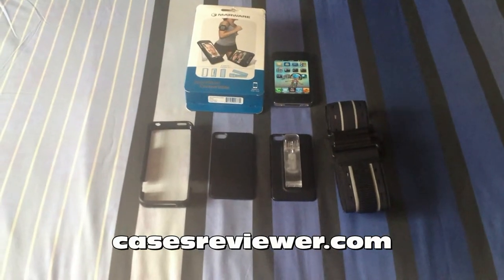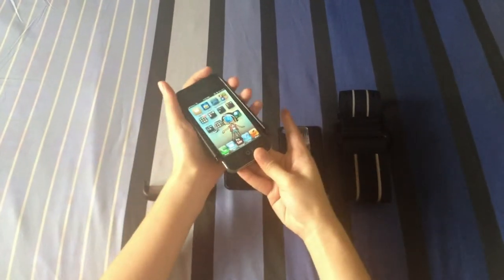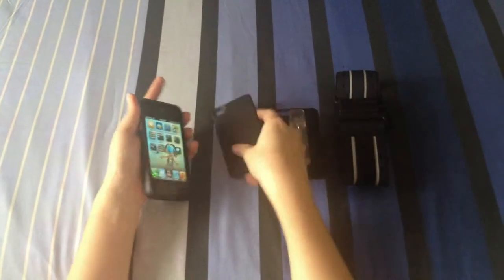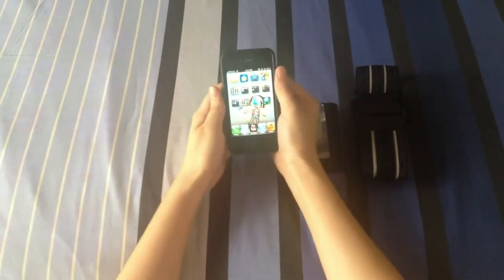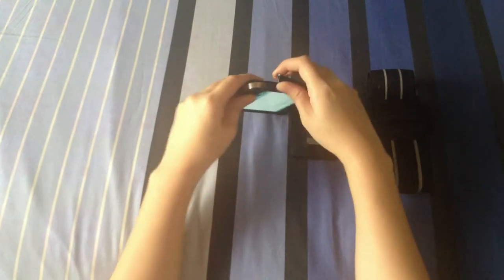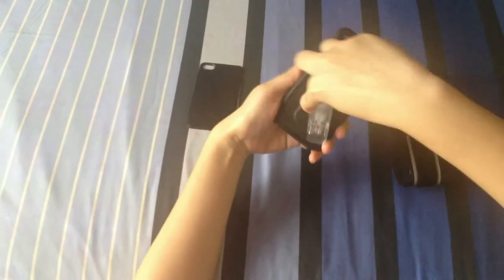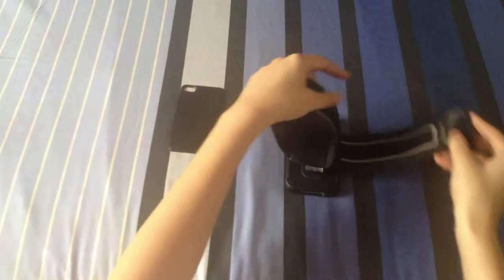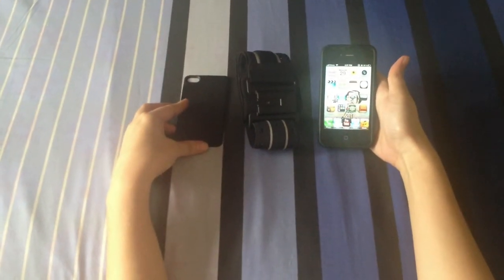Marware SportShell Convertible iPhone 4S Case Review HD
Thanks to Marware for the complimentary case.